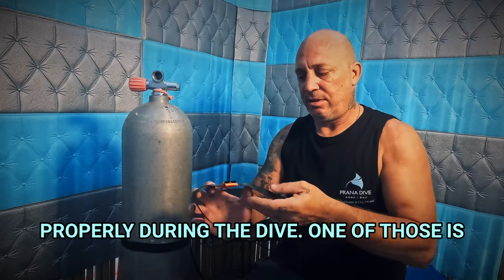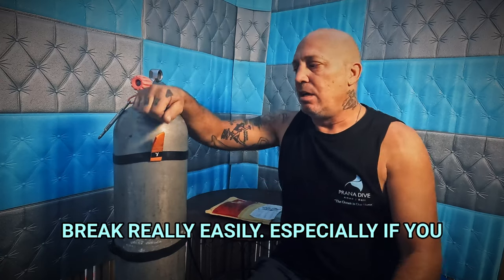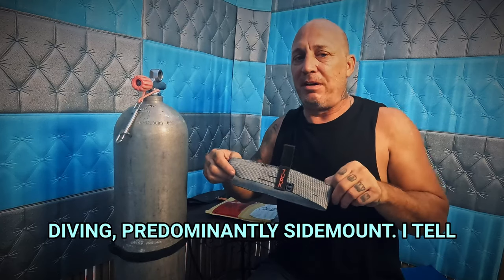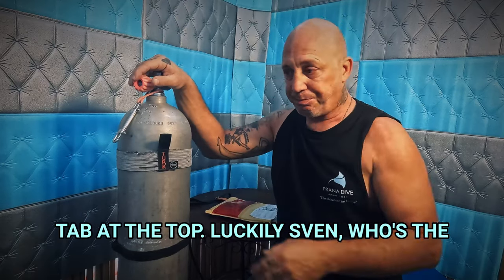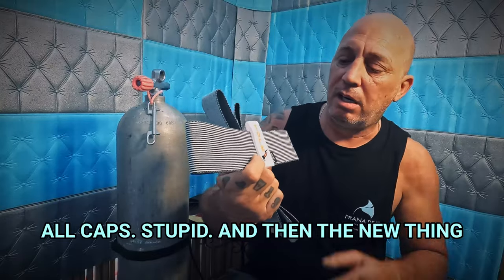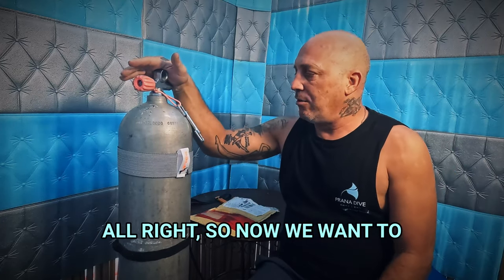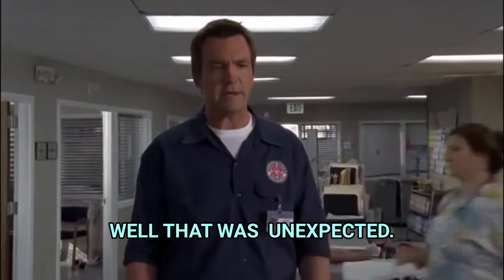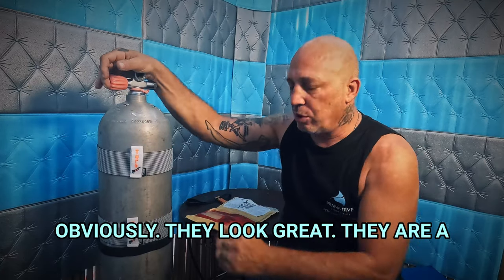The One Piece of Dive Gear You NEED!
This is my absolute favorite piece of gear for diving sidemount!

My Order:
Material - EVO
Size-60mm
Cylinder- 11.1L Aluminum